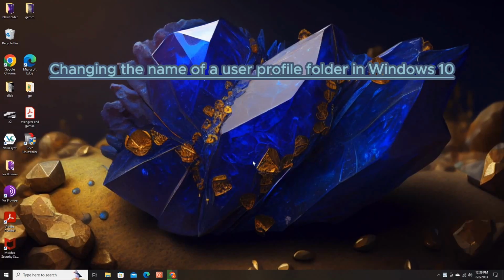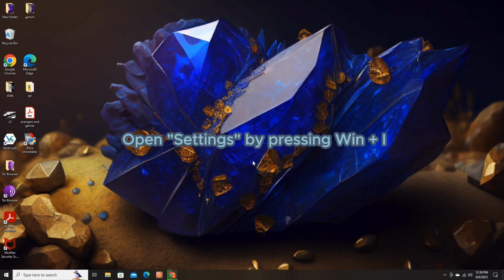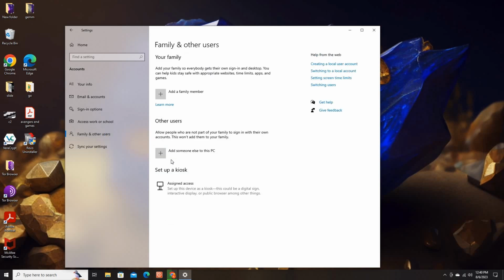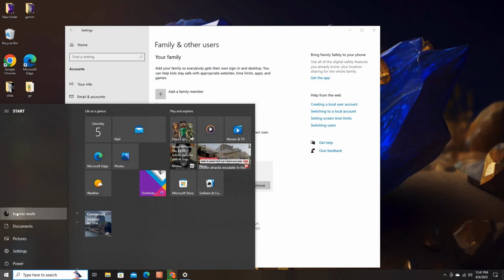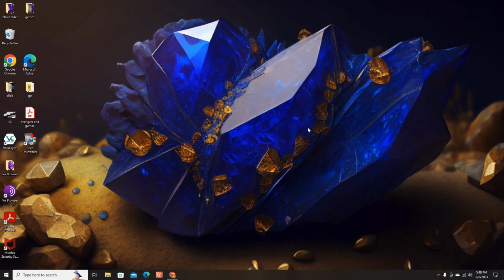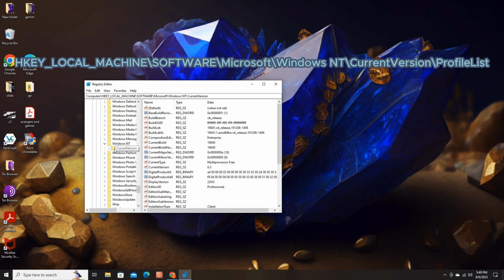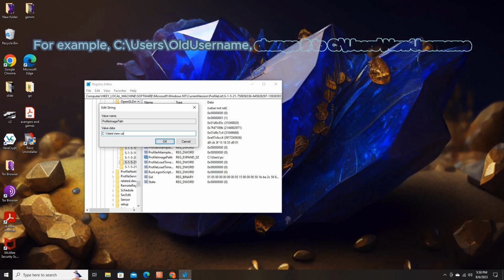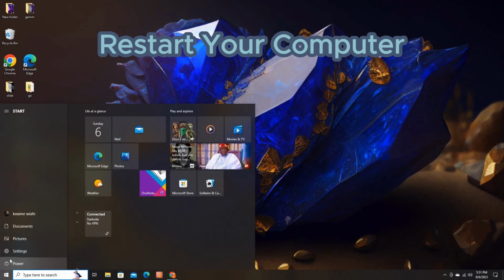The Ultimate Guide to Change Your User Profile Folder's Identity in windows 10!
🔒 Unlock the Power of Personalization! Learn How to Change Your User Profile Folder Name in Windows 10 🔒

Have you ever wondered if it's possible to customize your Windows experience even further? In this step-by-step tutorial, we'll guide you through the process of changing the name of your user profile folder in Windows 10, giving your computer a unique touch that reflects your personality.

📌 What You'll Learn:
- Why changing your user profile folder name can be beneficial.
- A cautious yet comprehensive guide to modifying your profile folder.
- Avoiding common pitfalls and ensuring a seamless transition.
- Ensuring your personal data and settings remain intact throughout the process.

🔗 Dive into the world of Windows customization and elevate your digital presence by giving your profile folder a personalized twist. Join us on this journey of discovery and empowerment!